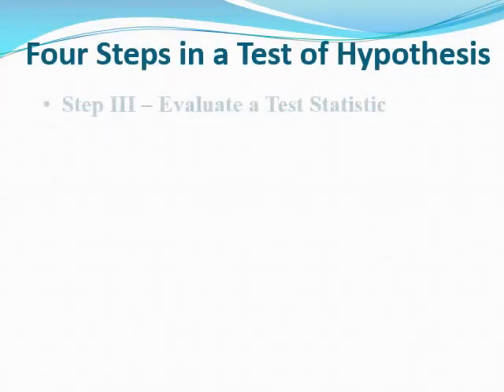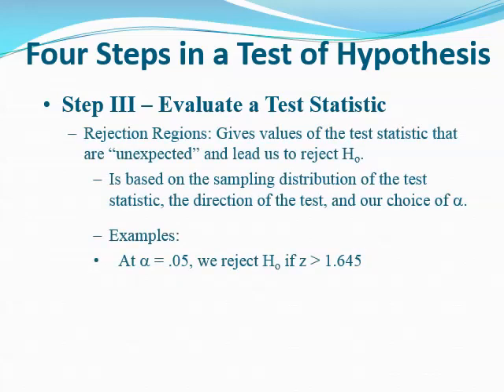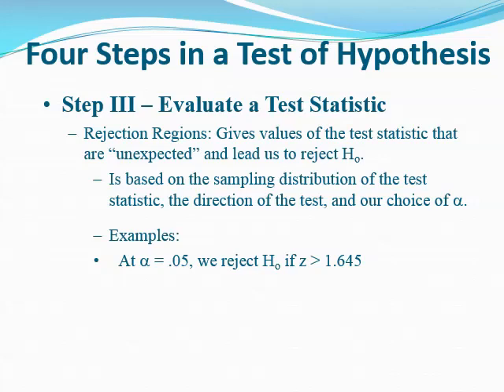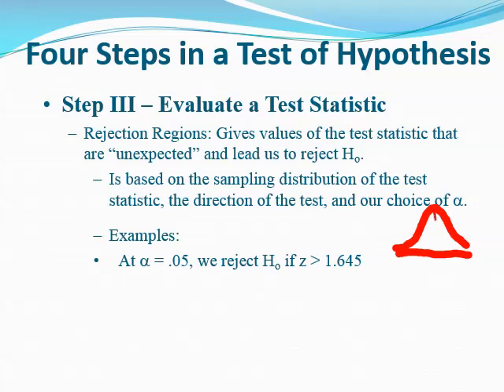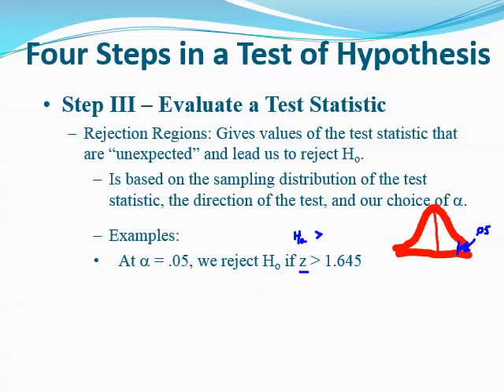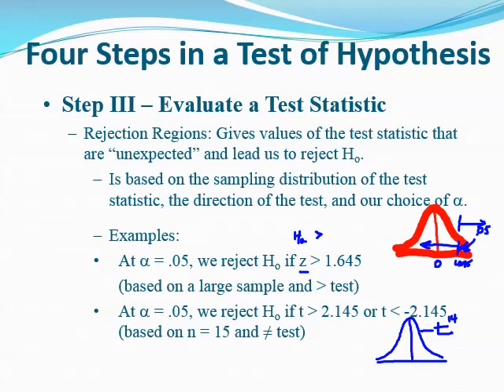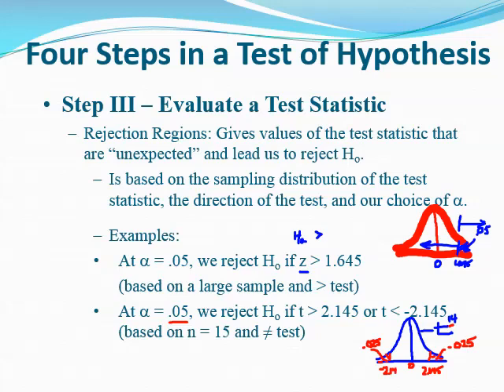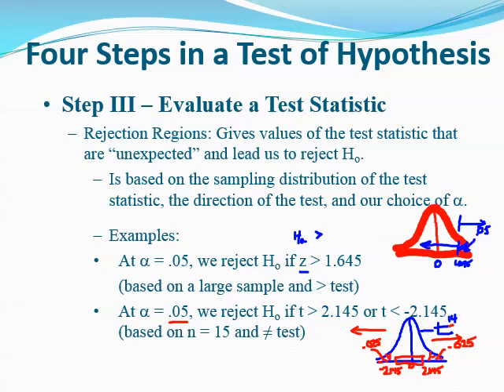Tests of Hypothesis - Rejection Regions